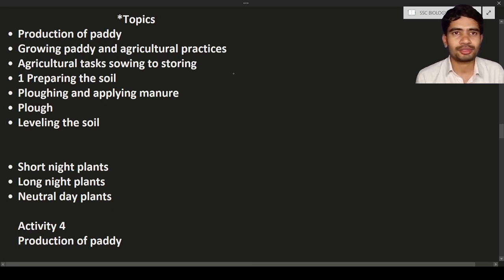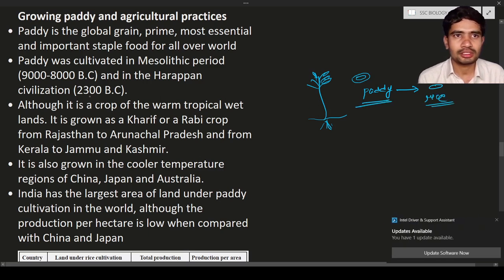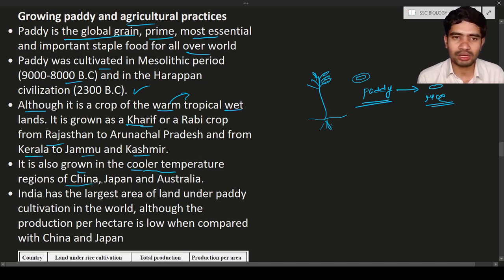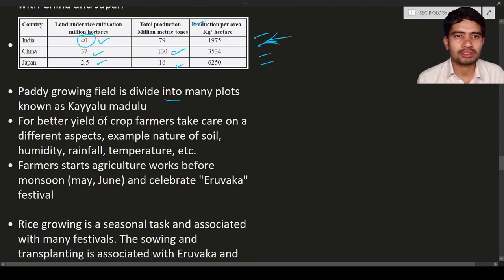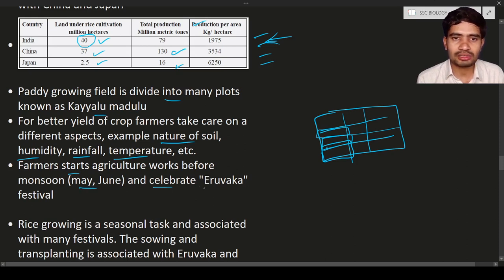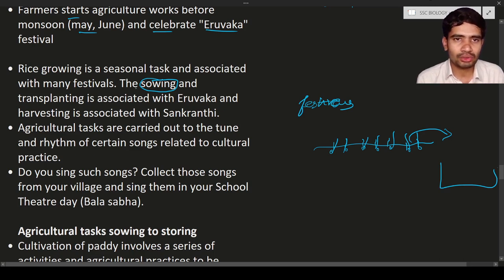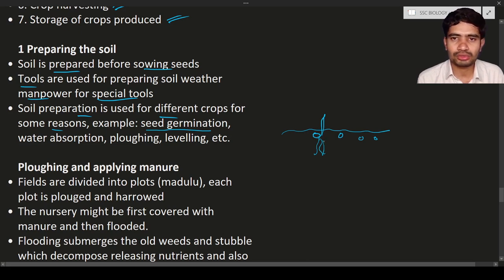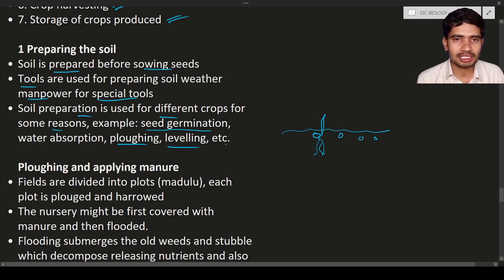Production of paddy